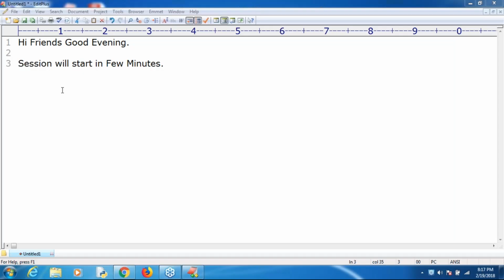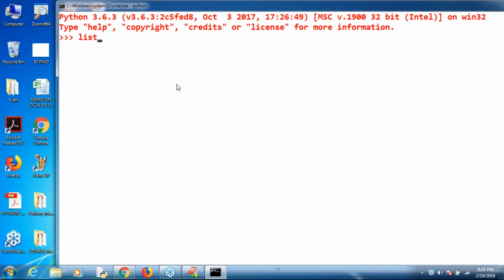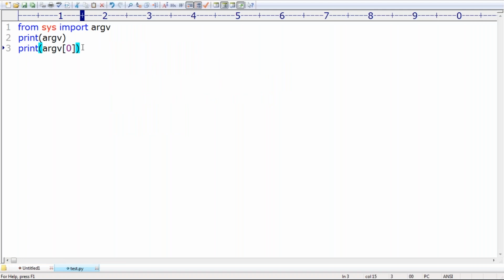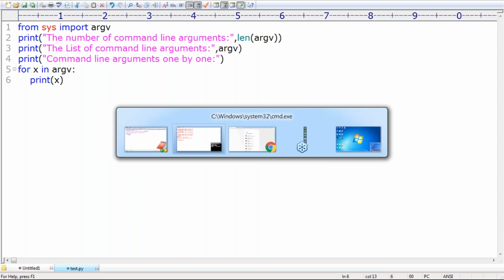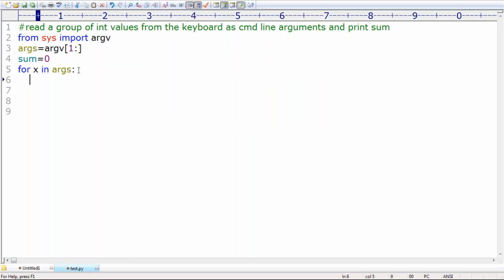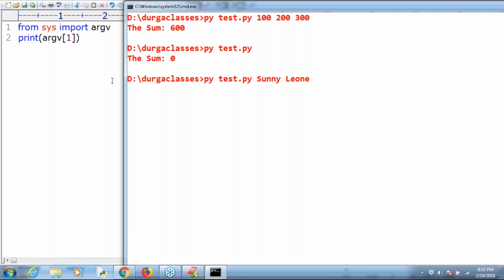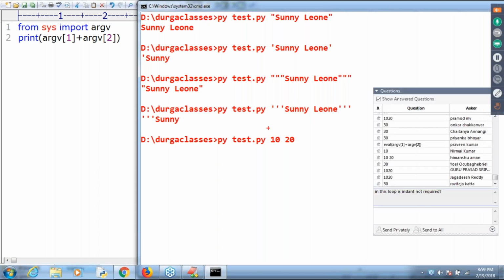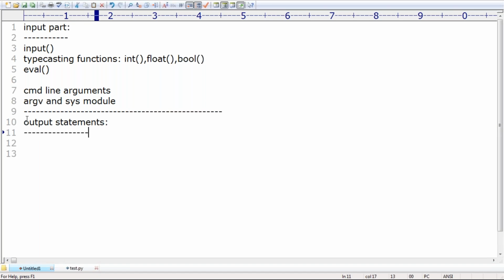Session 16 Command line argument